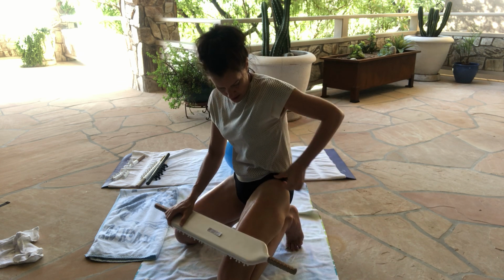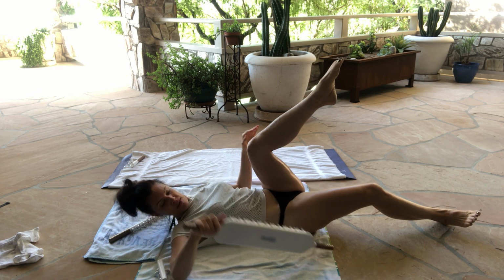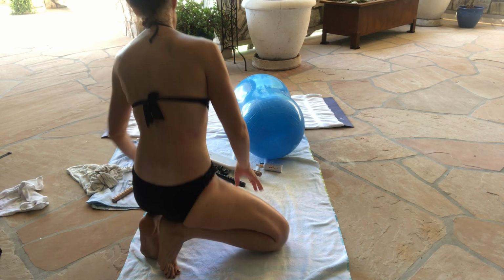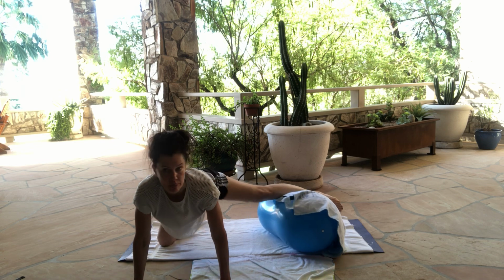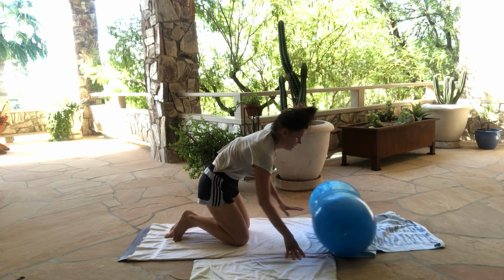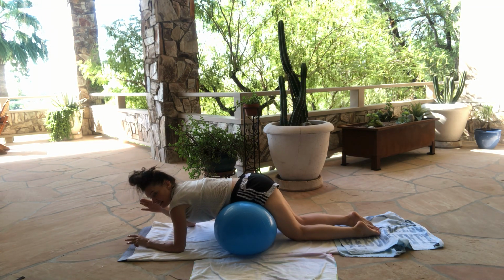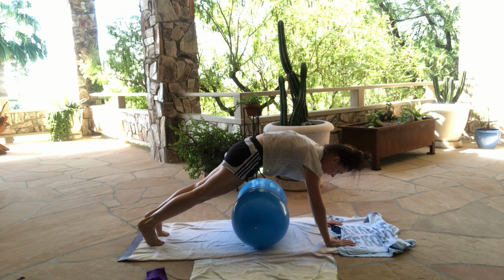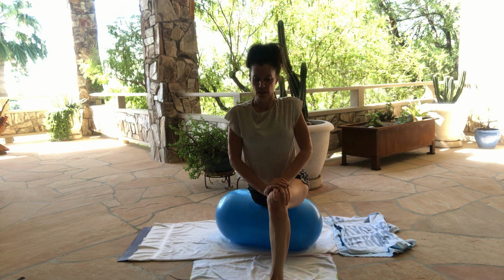HEART BUTT CHALLENGE FASCIABLASTING/EXERCISES/FASCIAYOGA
😇PERSONAL GUIDANCE AVAILABLE. I am a licensed FASCIA THERAPIST & CERTIFIED PROFESSIONAL FASCIABLASTER! I offer in person treatments and virtual appointments to help guide you on your journey.

The FasciaBlaster® is a self use device on the market proving to break through fascia adhesions (the connective tissue that can cause unsightly cellulite & restrict blood flow & nerve supply).  Tight fascia can also restrict joint such as your knees, hips and spine, causing a host of orthopedic problems.  The FasciaBlaster® is a simple, affordable home use device for all of these hybrid health issues. Professional athletes and celebrities trust Ashley Black to reduce pain and improve sports performance and attractiveness.
➖CELLULITE REDUCTION:
Lumps and bumps trapped in fascia appear to be cellulite.  When fascia becomes tight, it pulls down and in word causing the connective tissue to form a grid or web-like pattern.  Adipose tissue (fat) can push through the "grid" causing ripples, dimples and dents we refer to as cellulite but is actually restrictive fascia trapping and distorting the fat.  The  FasciaBlaster® can help restore the connective tissue!

💛 Who is Ashley Black.
💛 Before and After Transformation Gallery.
Group: Facebook.com/groups/FasciaYoga
💛 HOW to Get the Heart Shaped Butt:
➖CONTRAINDICATIONS TO FASCIABLASTING: The FasciaBlaster is intended for self use by healthy individuals and results will vary. Always get your doctors advice for any pre existing conditions prior to FasciaBlasting or starting any exercise regimen. Please see full list of FasciaBlasting contradictions.
This is a self use tool and user assumes all risks. This is how I use for my conditions and not intended to diagnose or replace your physicians advice for any treatment should you choose to follow.